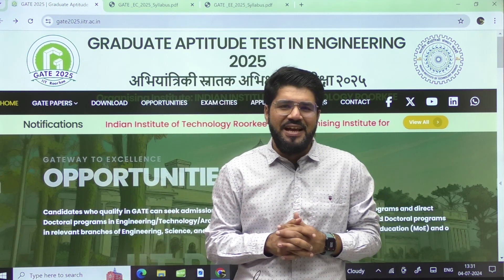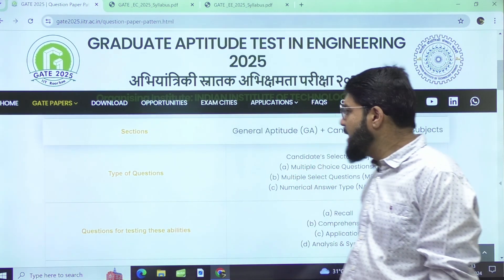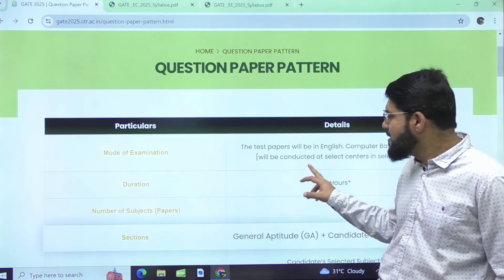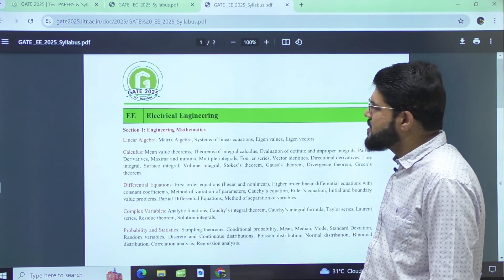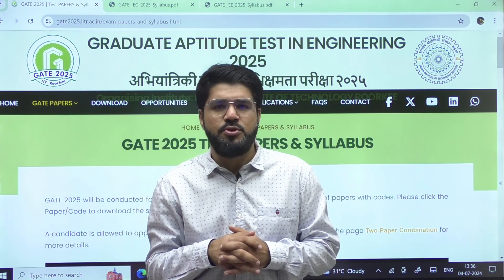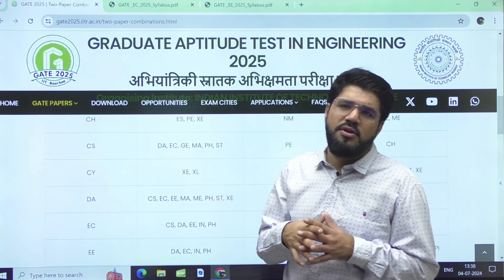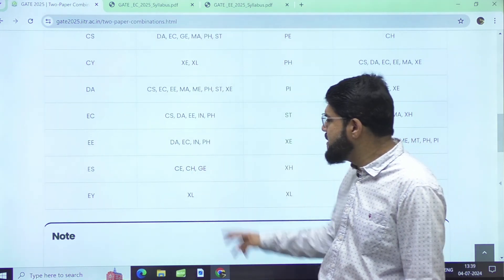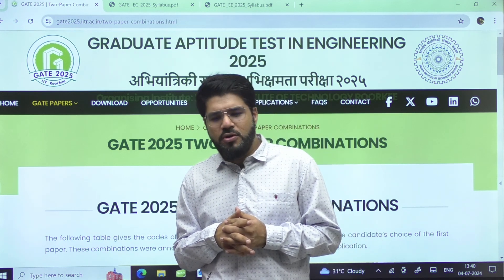GATE 2025 Official Website Launch | Exam Pattern, Syllabus Updates & Complete Details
Complete Details about GATE 2025 Examination.